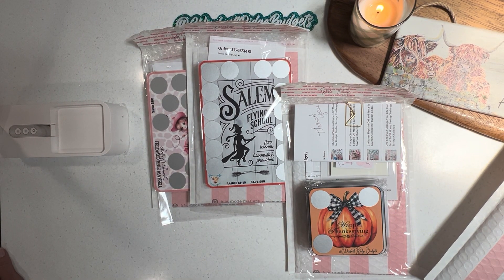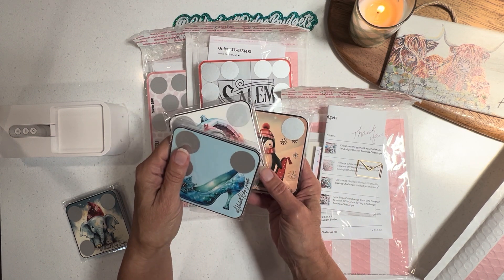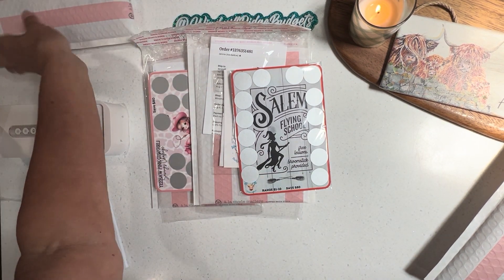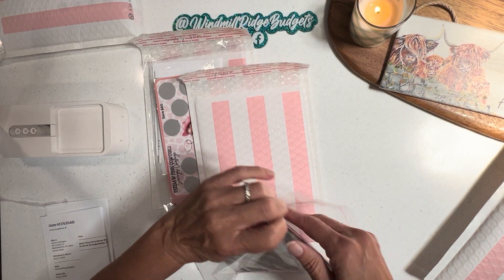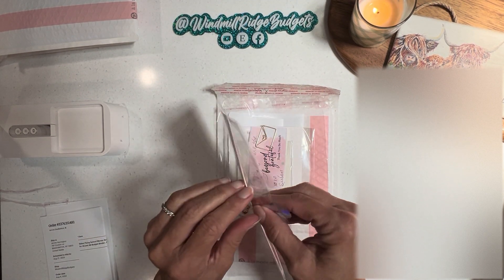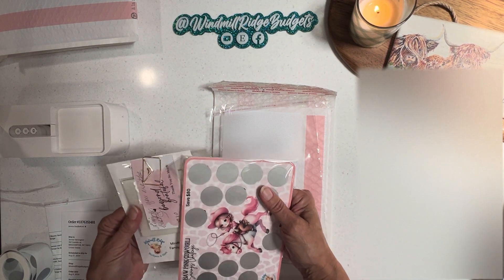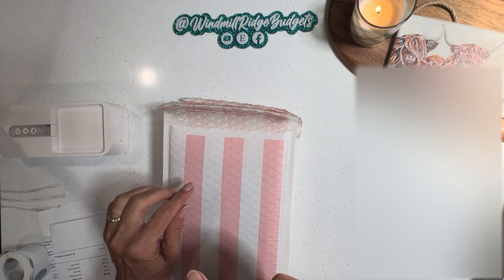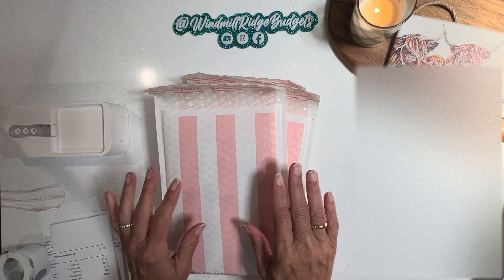Pack Etsy Orders With Me | roadto500collab Giveaway - Check the drawing video to see if you won!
Hello y’all,
Welcome to the herd. This is Susan and I want to thank you for joining us on our journey. Like many of you, we are working to retire debt as we are beginning the process to retire ourselves. To say we got a late start on this adventure is an understatement.

Today we are packing some beautiful Etsy orders. Let's see what Happy Mail they are getting

I have my savings challenges listed in both physical and digital downloads. Save yourself a ton of money and save shipping fees on these cute challenges and the Make 2024 Your Best Year! book by getting the digital downloads.

FREEBIES – I have a Google Drive! Go check out the fun things in my Freebie Folder to help you on your savings challenge journey for absolutely $0.00 and our Roadto500Collab games.

Susan Mase
Windmill Ridge Budgets

Please support the channels that I mentioned (or may have forgotten to actually mention).

I use Creative Fabrica for many of my graphics and fonts at amazingly reasonable prices.

3D Watermark Sign by BibiStgoCustomDsgns

Mushroom Punch

Scratch-off Stickers

Customized Playing Cards

Pink Bell

10 mm Corner Punch

Receipt Hog:
Gid31253

Fetch:
Q9QEQ

Happy Saving in 2024!!!